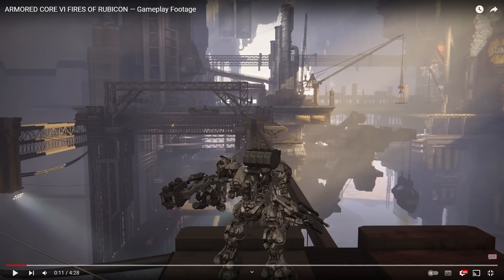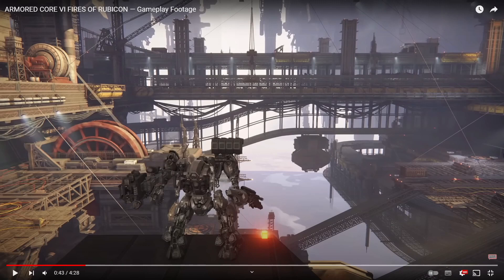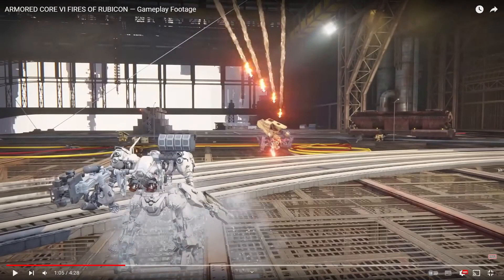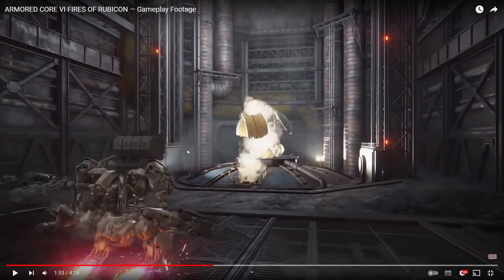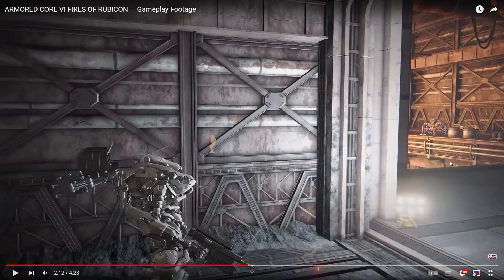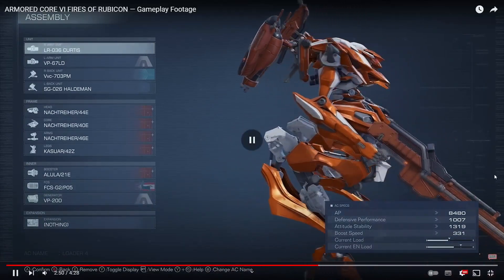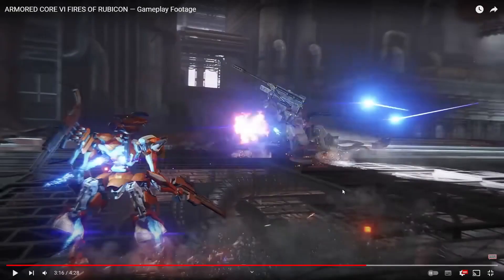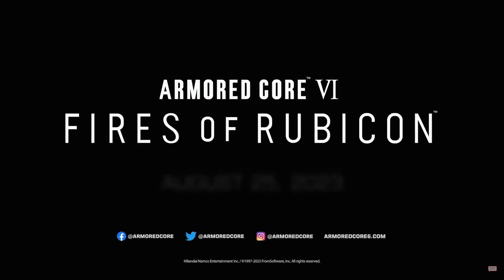Game Developer analyzes Armored Core 6 gameplay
Let's take an in-depth look by an actual game developer at the Armored Core VI gameplay footage!

In this video I go into some game design details like pre-production, game loops, MDA, gestalt principles, etc.

Video starts a bit rough but it gets better in a few minutes!